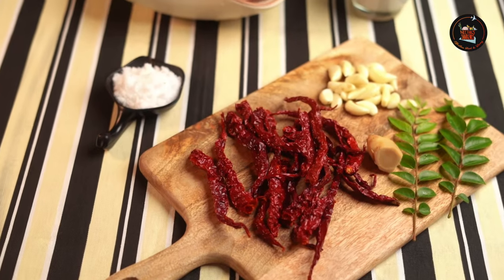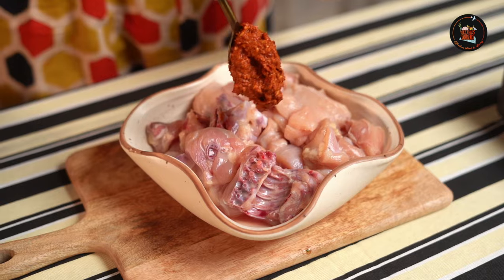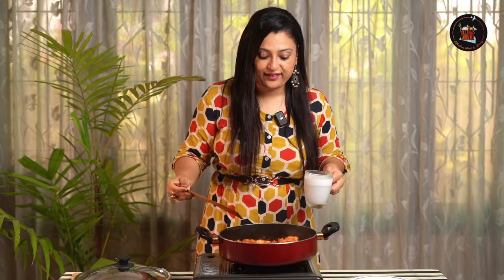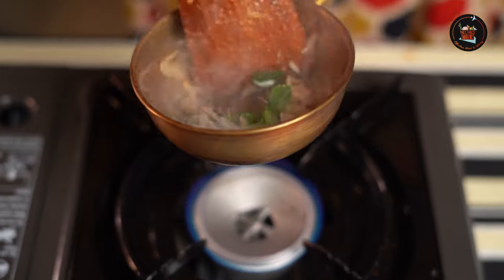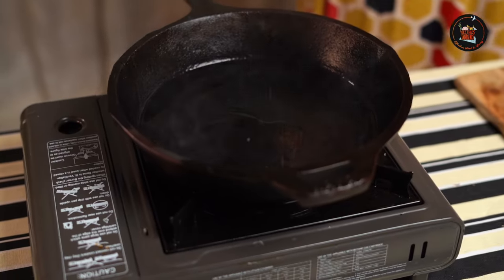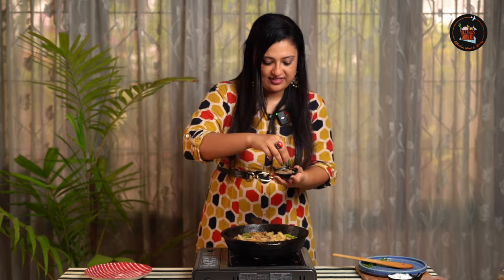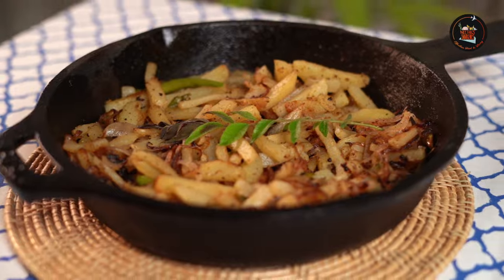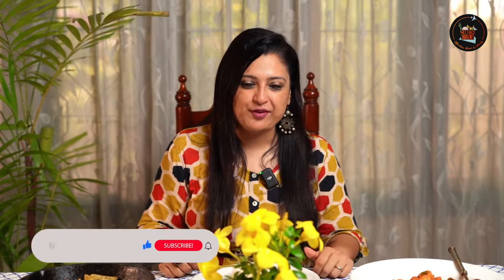Chicken Curry and Potato Fry | World's Best Cooking Recipes | Neetha's Indulgences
Welcome back to Neetha's Indulgences!

In today's video, I'm bringing you a heartwarming and delicious meal with two easy-to-make dishes: Homestyle Chicken Curry and Simple Potato Fry. These recipes are perfect for a cozy family dinner or a special gathering.

The Homestyle Chicken Curry is rich, flavorful, and cooked with aromatic spices that will remind you of home. Paired with the crispy and savory Potato Fry, this combination is sure to be a hit with everyone at the table. Follow along as I guide you through each step to create these mouthwatering dishes with ease.

Credits-
Food Videography by Vignesh. K